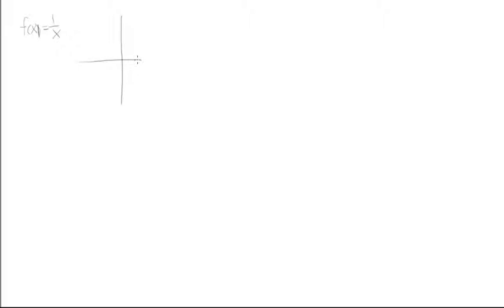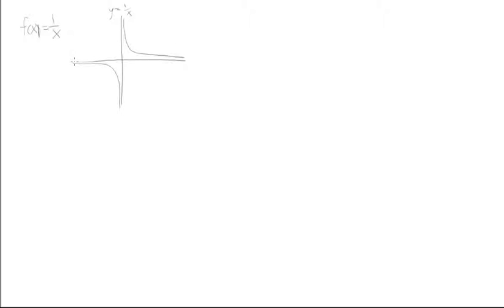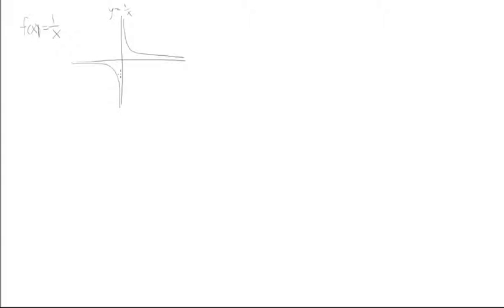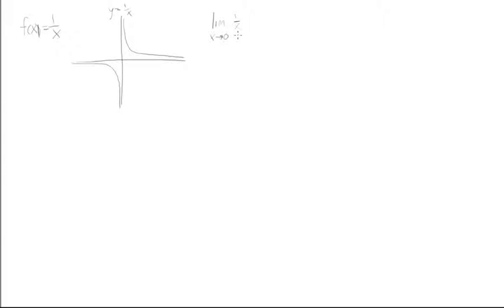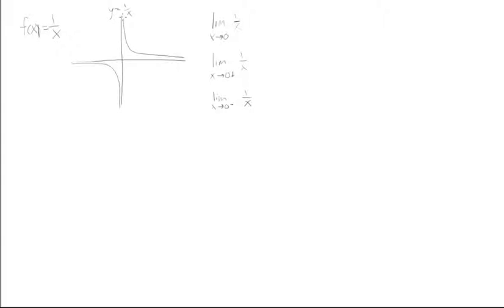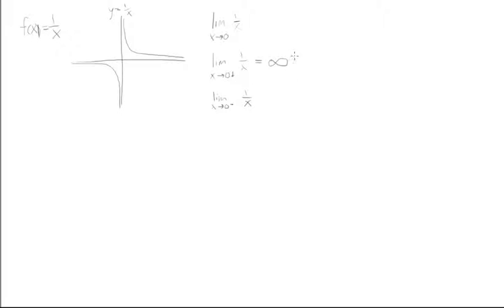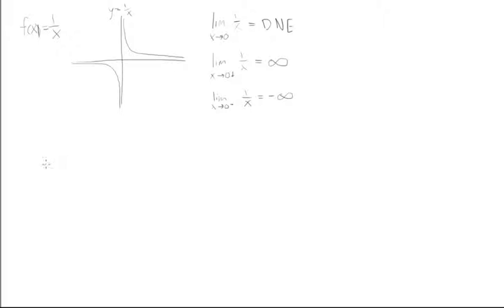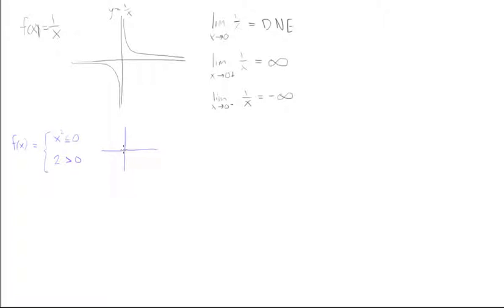One sided limits and limits that don't exist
Calculus Tutorial: One sided limits and limits that don't exist